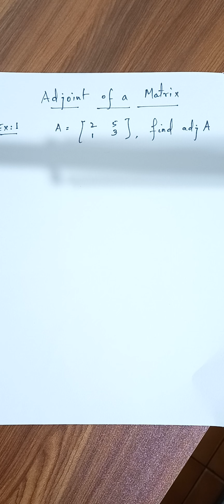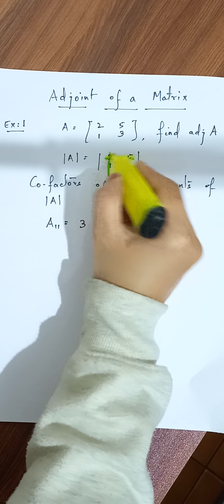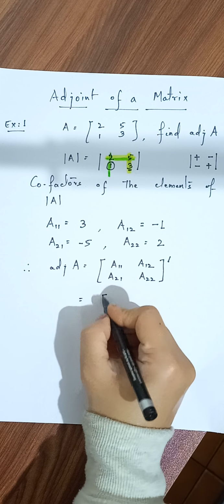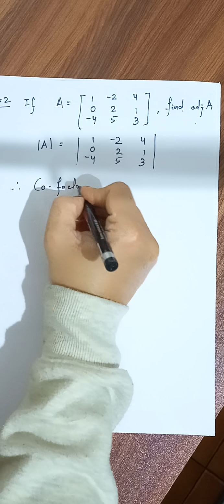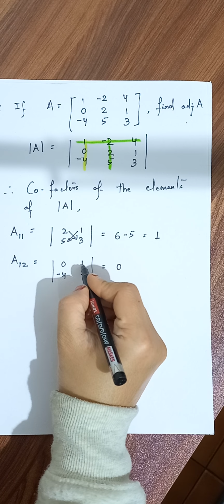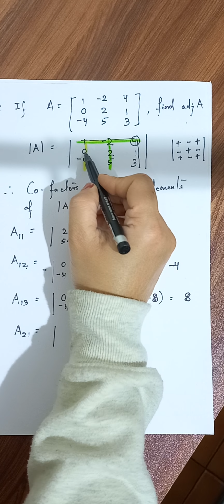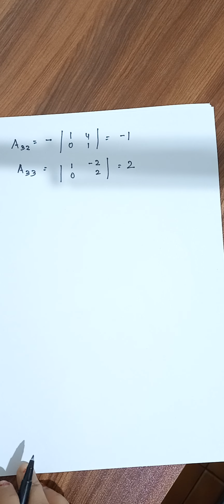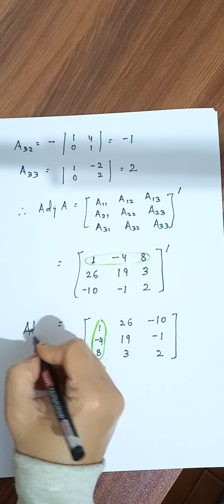Adjoint of a Matrix, vol- 9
class 12, CBSE, MATHEMATICS,  Adjoint of a Matrix